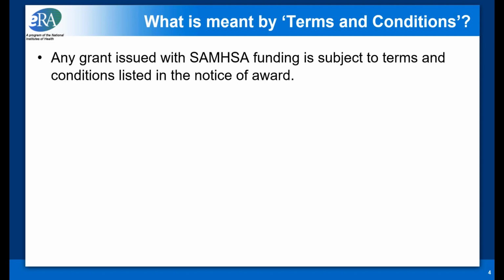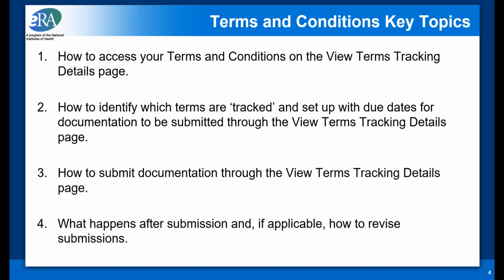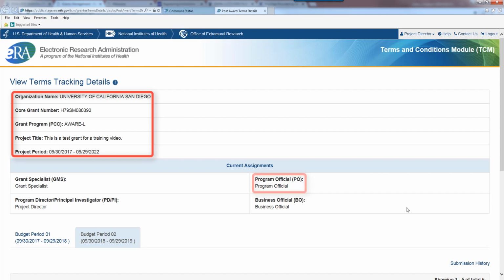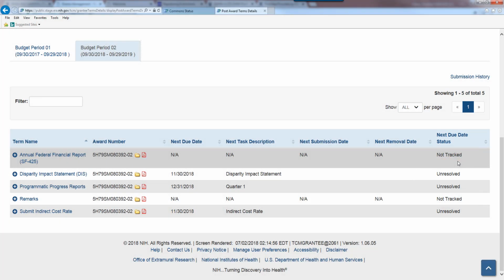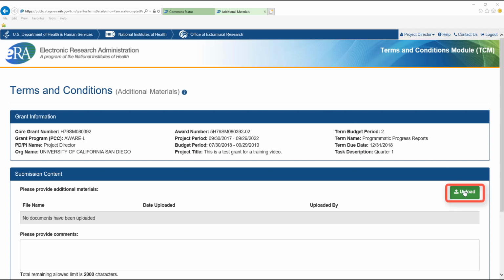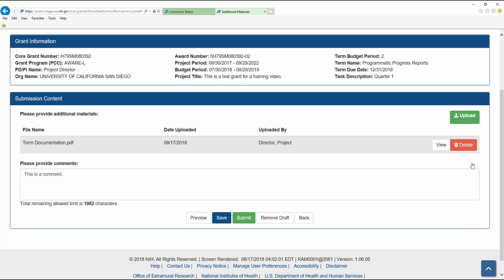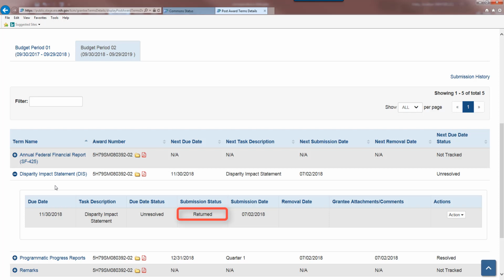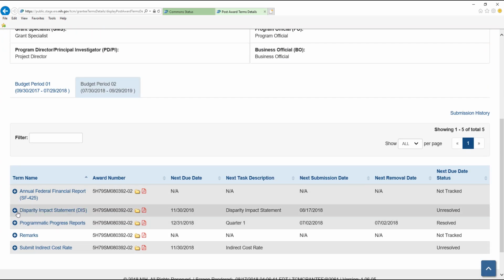How to Respond to Terms and Conditions in the Notice of Award (NoA)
The purpose of this recording is to provide SAMHSA grantees a brief overview of Terms and Conditions in eRA Commons, and how to respond to tracked terms and conditions listed in the Notice of Award.